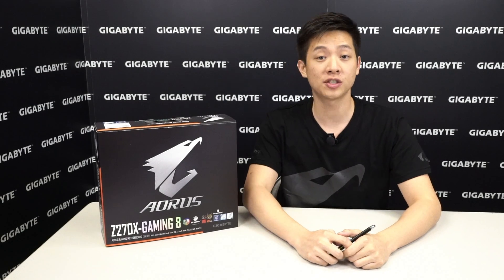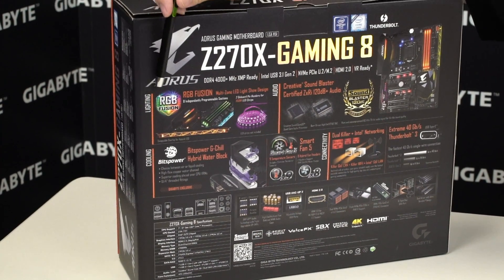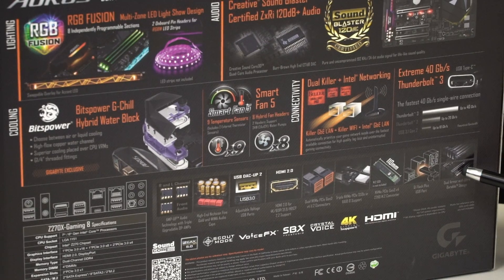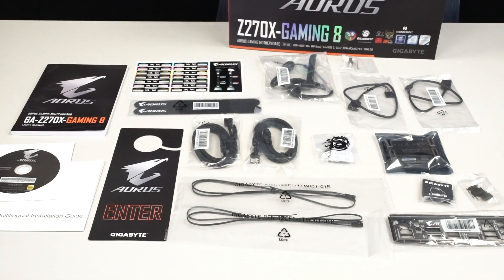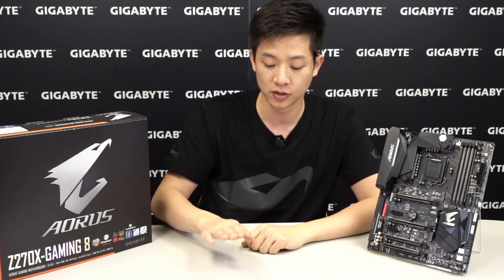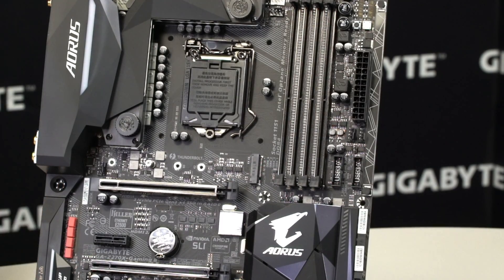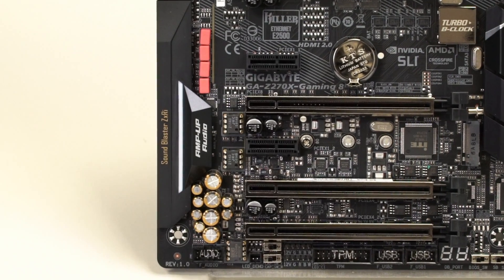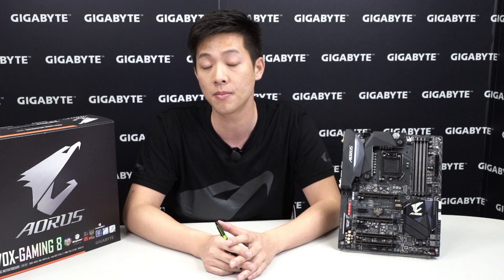GIGABYTE AORUS 200 Series - Z270X-GAMING 8 Motherboard Unboxing & Overview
- Credits -
Presenter: Leon
Producer: Leon
Camera: Jack
Post-Production: Jack